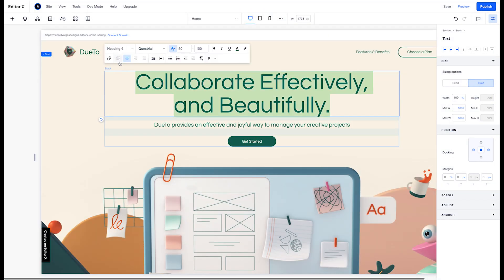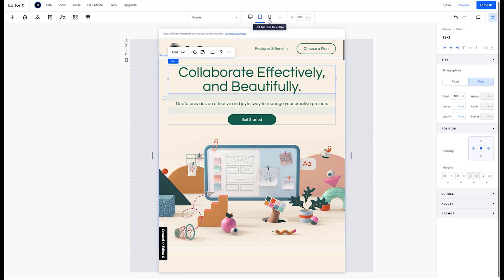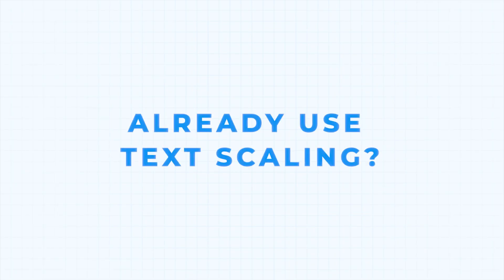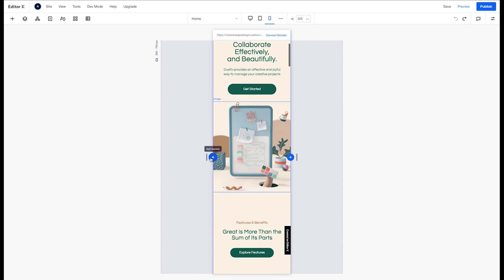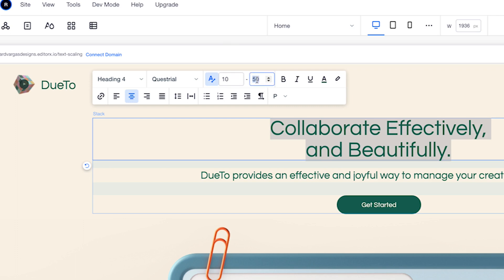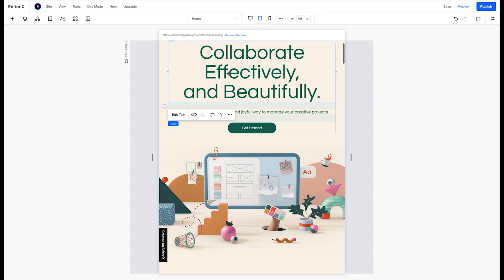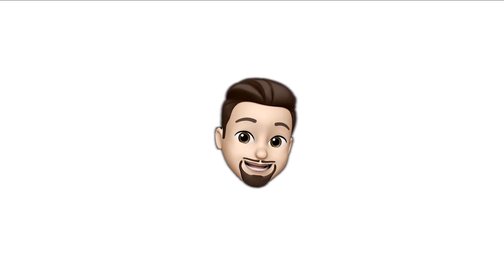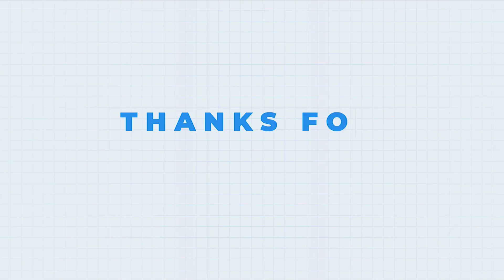Wix Editor X Tutorial: How to Use Text Scaling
In this Wix Editor X Tutorial, I will show you how to use the Text Scaling feature to easily make your text responsive and automatically resize to look good for every screen size and device! If you would like to receive more exclusive Wix content such as resources, trainings, and courses then make sure to join this mailing list

Table of Contents:
00:21​ What is Text Scaling?
01:36​​ Without Text Scaling Example
01:47​ With Text Scaling Example
01:57​ Quality Assurance

► MY TOOLS

Hardware
• 2019 16” MacBook Pro
• 2019 iPad 10.2”
• Apple Pencil (1st Gen)
• Dell 27” 4k Monitor
• Magic Mouse 2
• Magic Keyboard

 ★ ★ ★ BUDGET STARTER PACKAGE ★ ★ ★
• MacBook Pro 13inch

► EXTRA:
• iPad 10.2
• Apple Pencil
• (Not Needed, but great for wireframes, notes, and testing site responsiveness)

► ABOUT:
I am a designer and marketer, who has a passion for web design. I like to help others by sharing my processes, tips and tricks, and the best software and tools to use for web design.